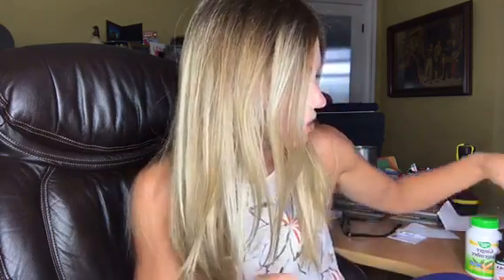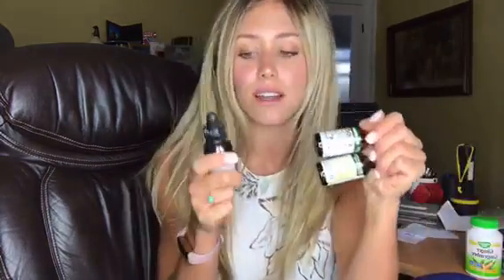How I got rid of my tinea versicolour while aiming to treat SIBO-C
A wonderful side effect of treating my SIBO-C was after a few weeks I noticed my tinea versicolour to be gone!

Here's what I did (please always consult your primary care provider before starting a supplement). Do not take information in this video as medical advice and is only my personal experiment.

**EDITED Products I now use to treat tinea and what I find the best results with.
- GI Microbe X - Designs for Health
- SIBO Motility  - Wild Side Wellness
- Silvercillin - Designs for Heath

* If you choose to use the above links you are supporting my brand. Thank you!